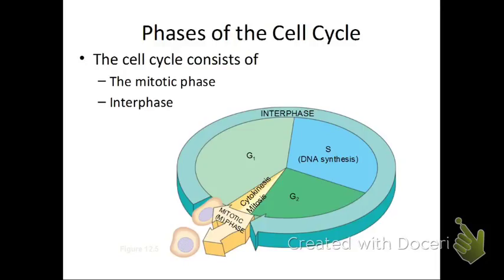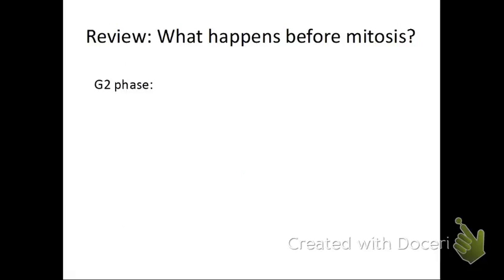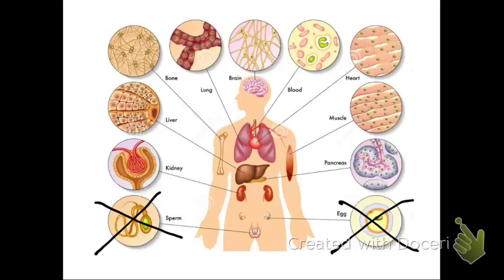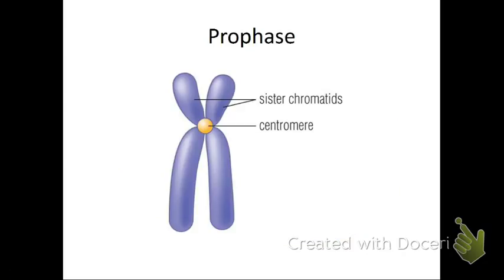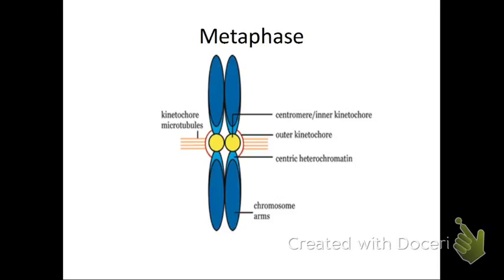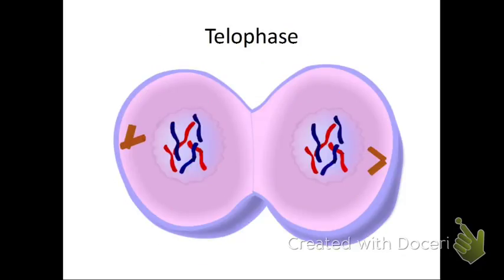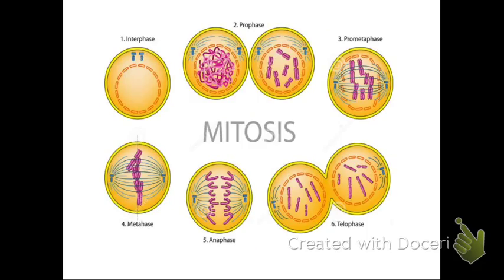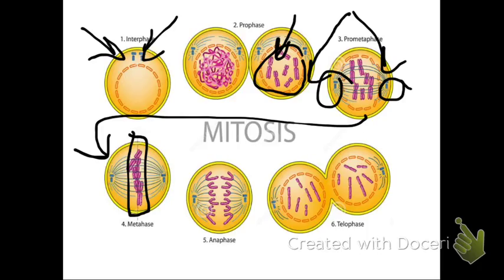Video 6: Mitosis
Review terms to know: interphase, mitosis, chromosome, chromatid, chromatin, histone, somatic cells, gametes, cyclin, CDK, MPF

New terms: prophase, prometaphase, metaphase, anaphase, telophase, cytokinesis, centromere, centrosome, microtubule, kinetochore, cell plate